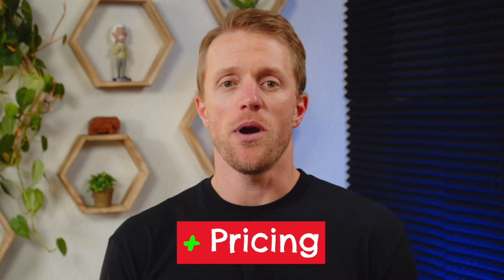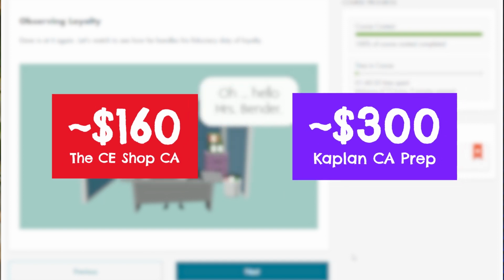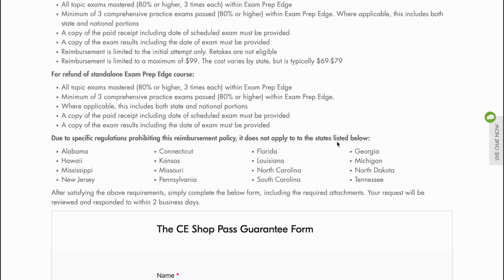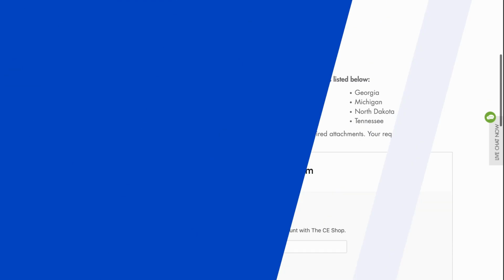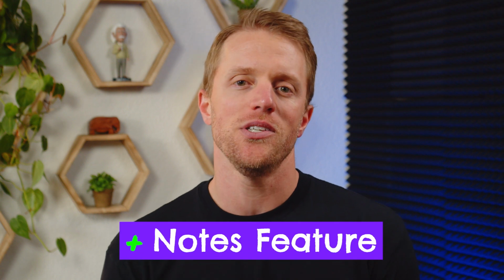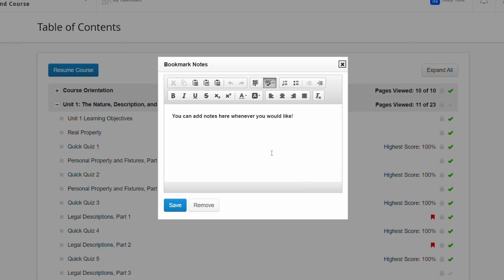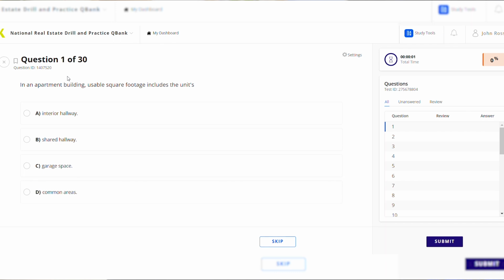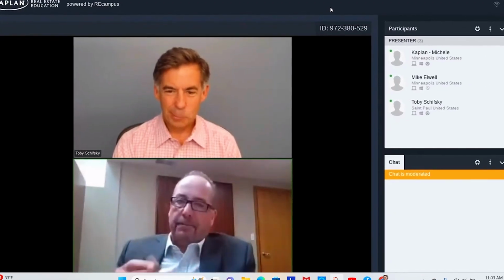Kaplan vs The CE Shop (Which Real Estate School Is Better?)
Kaplan vs The CE Shop (Which Real Estate School Is Better?). In this video, John from the TPI team compares the real estate pre-licensing and exam prep materials from The CE Shop vs Kaplan. These are two popular online real estate schools for people looking to become a licensed real estate salesperson or professional in California, Florida, Texas, and other states. John covers what types of lessons each company provides to complete your pre-licensing requirements, as well as the different study material to help you pass your real estate exams. We'll see if Kaplan or The CE Shop make the list for best online real estate schools. Best of luck!

▬ RELATED CONTENT ▬
The CE Shop Real Estate Review:

We give away a FREE real estate course every month to one of our subscribers. Here’s how to enter:

▬ VIDEO CHAPTERS ▬
0:00 - Introduction
0:33 - Why The CE Shop Is Better Than Kaplan
3:32 - Why Kaplan Real Estate Is Better Than The CE Shop
6:50 - Verdict: Which Online Real Estate School Is Best?